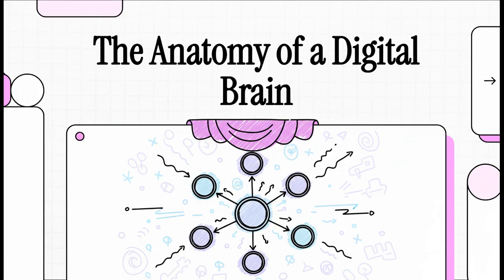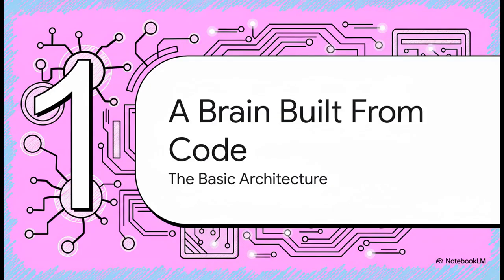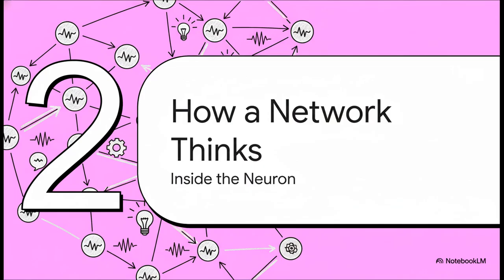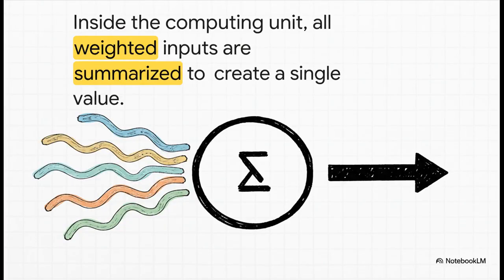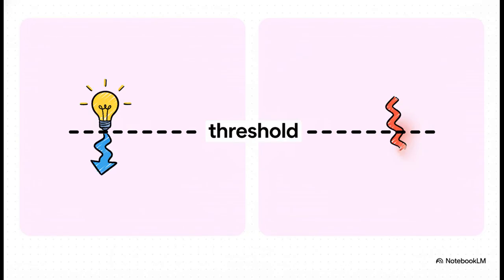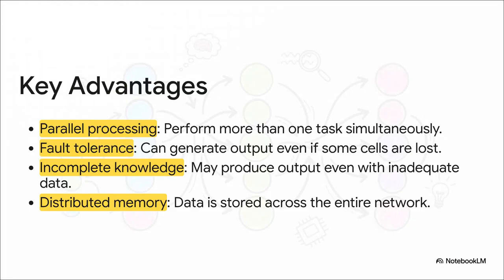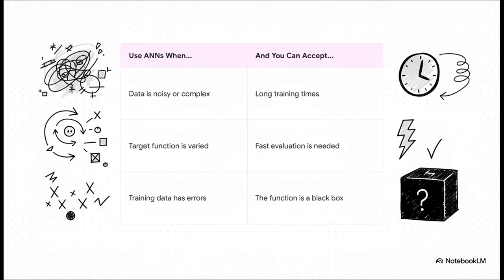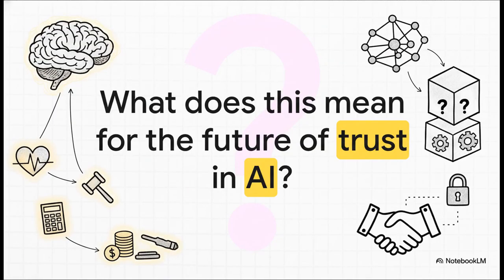artificial neural network Full Explanation (english)